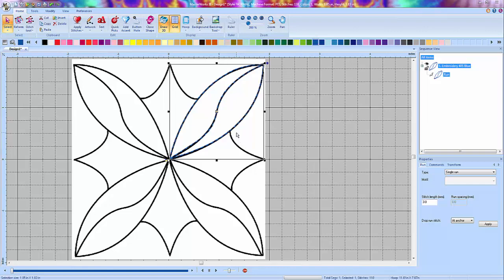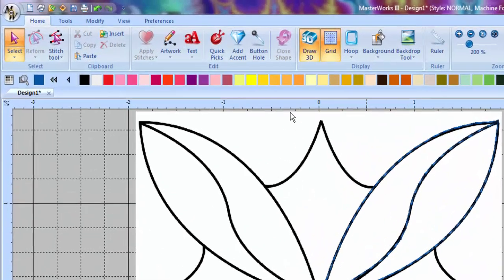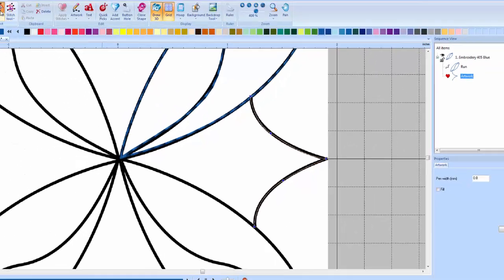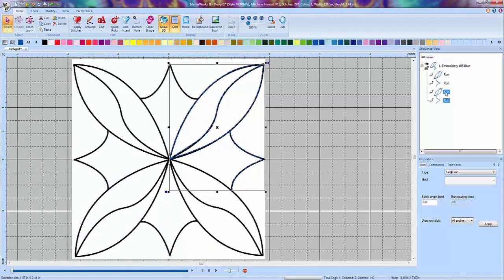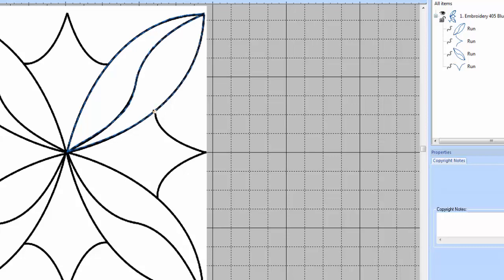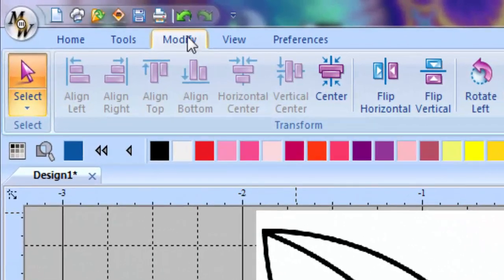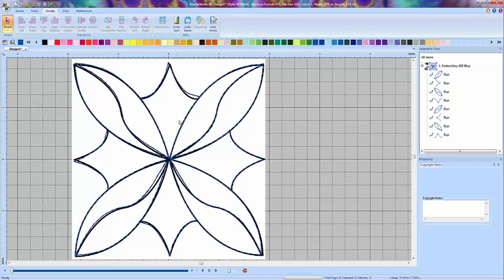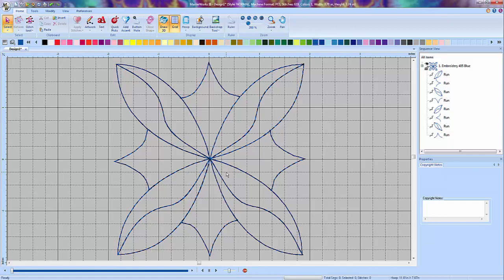MasterWorks Club - 3 click curve part 2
In this video we finish the design we started in part one, and learn how to use the start and stop points in a running stitch design to keep the design flowing.